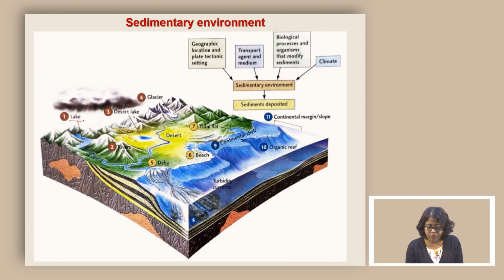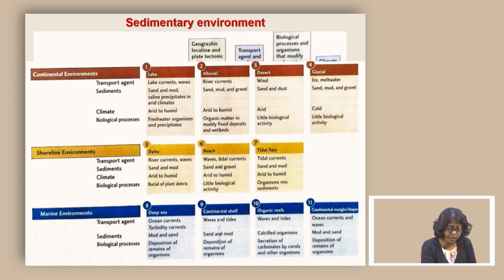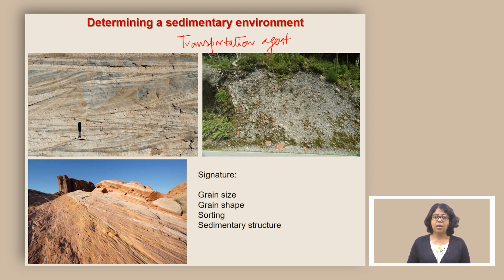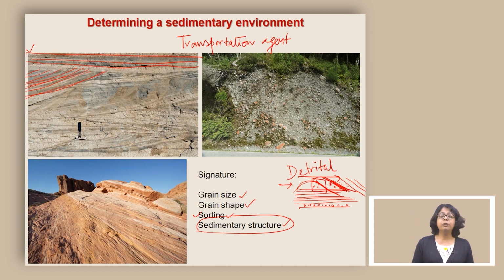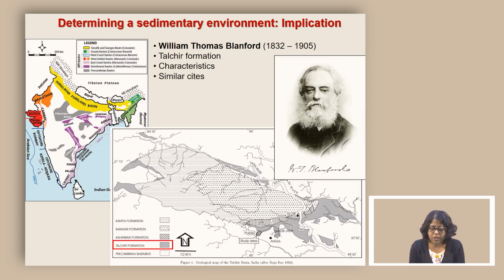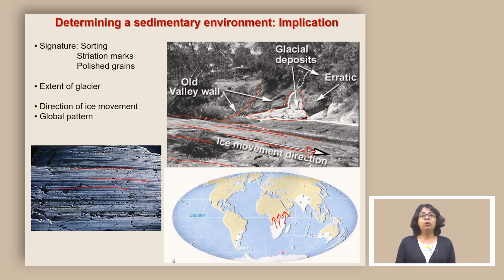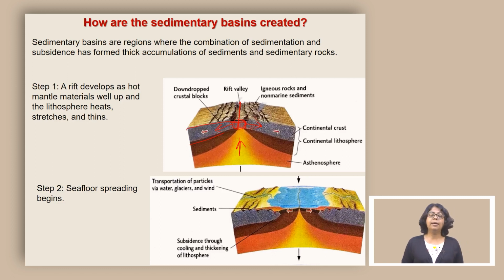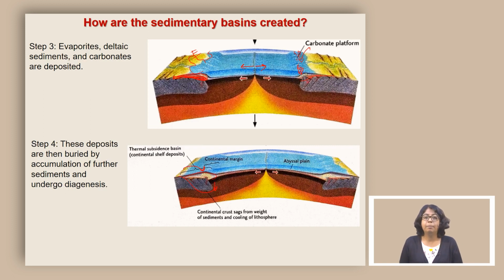Sedimentary Environment and Plate Tectonics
How depositional environments can be reconstructed for sedimentary rocks with special emphasis on glacial environment